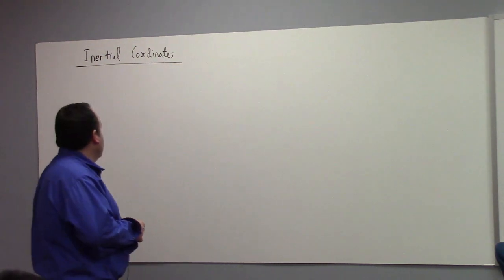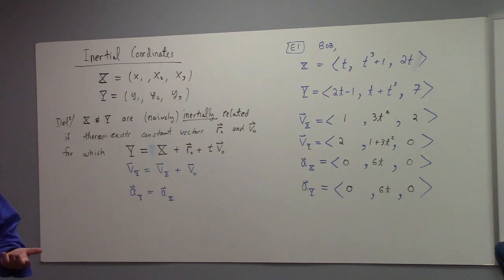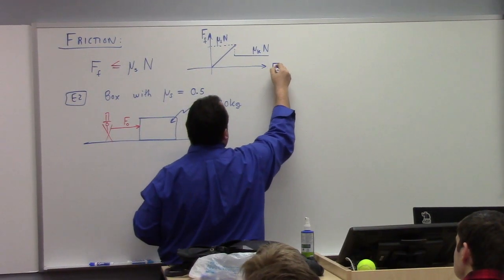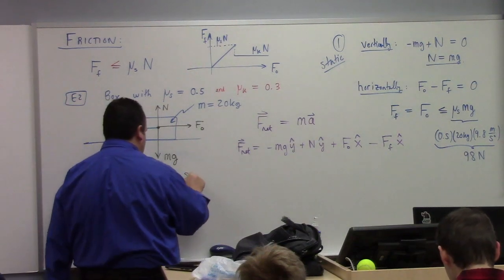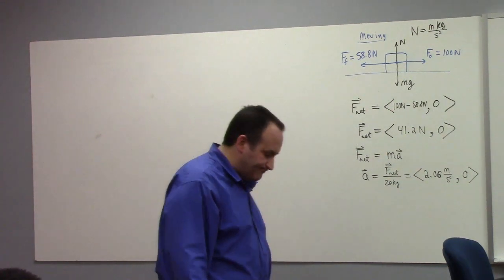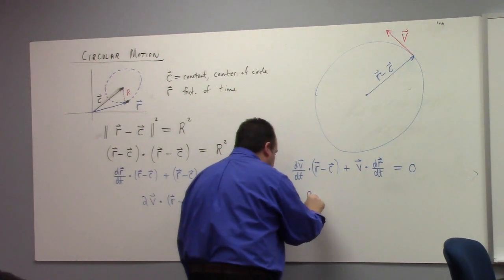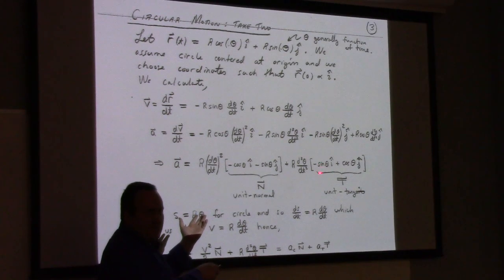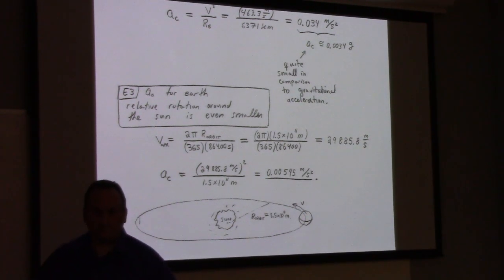Physics: inertially related coordinates, circular motion, perspective on orbital motions, 1-27-23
If you're curious about the linear algebraic real way to properly describe coordinate systems which are inertially related then take a gander at:
which is part of my currently ongoing course on General Relativity.